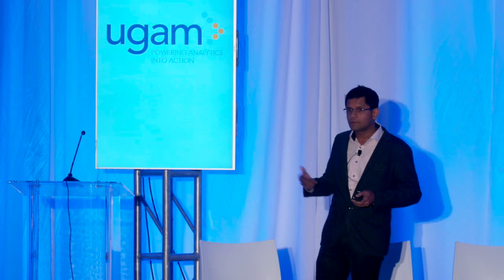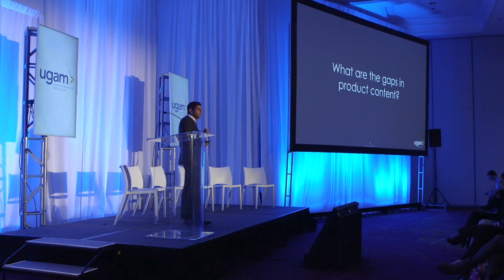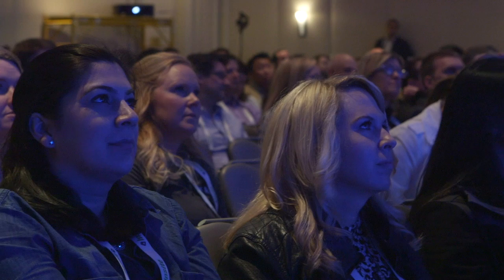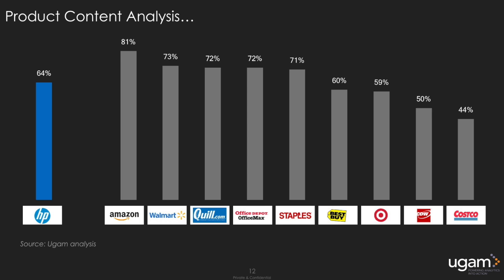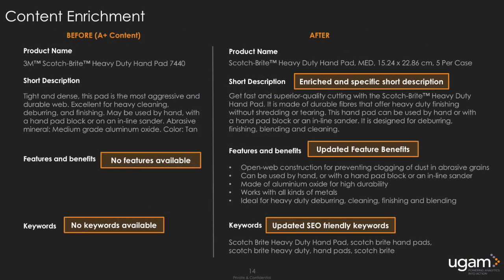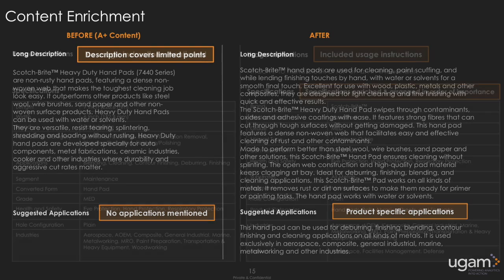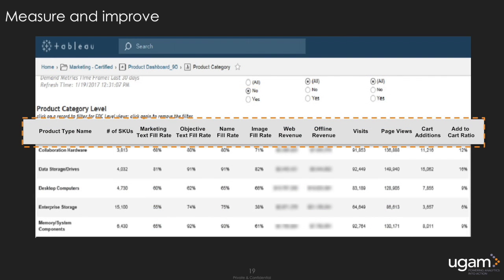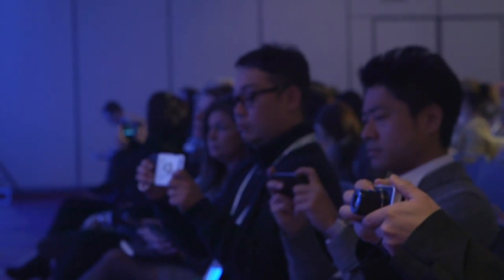Video 1: Ecommerce ready product content to improve your business performance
From improving content gaps to data-driven pricing to product range decisions, there are many ways data and analytics can improve digital performance – and Ugam’s Co-Founder and Chief Commercial Officer, Mihir Kittur, covered them all during his keynote at the B2B Online Conference in Chicago.